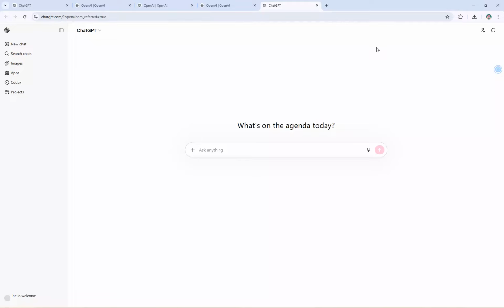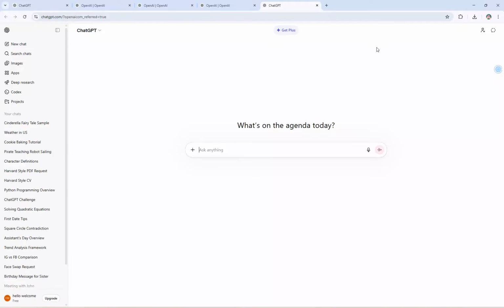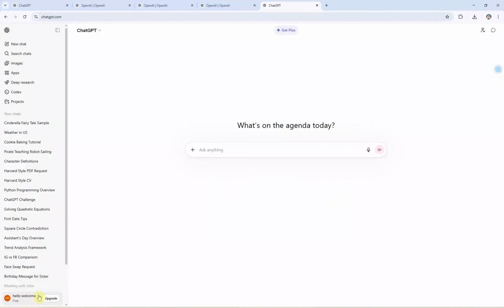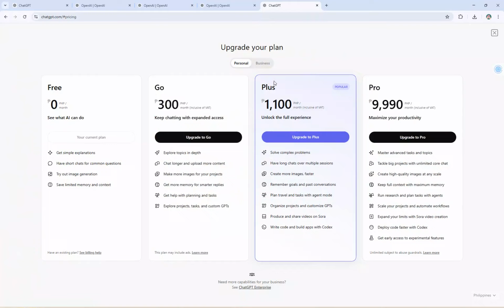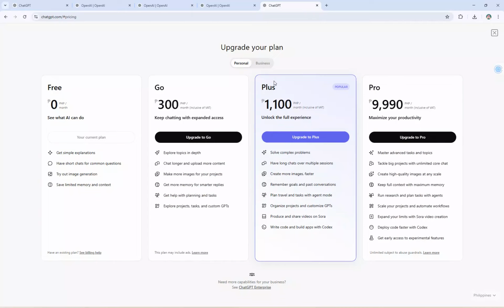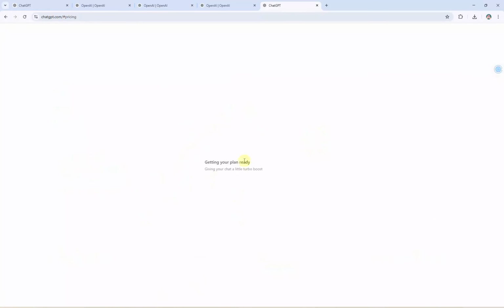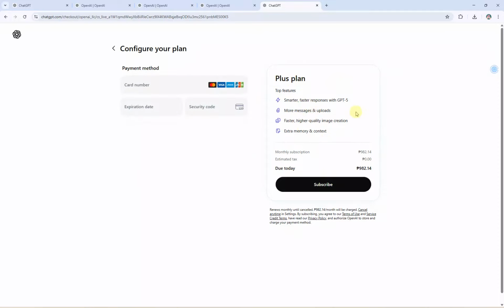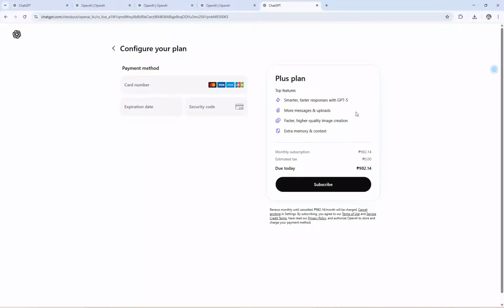How to Create a ChatGPT Plus Account - Easy Guide 2026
Learn how to create a ChatGPT Plus account.

In this comprehensive tutorial, you'll discover the step-by-step process to set up your ChatGPT Plus account, unlocking access to enhanced features and improved response times. Whether you're looking to enhance your AI experience or explore the benefits of a ChatGPT Plus subscription, this guide will equip you with all the necessary information to get started. Gain insights on pricing, features, and how to navigate the account creation process seamlessly.